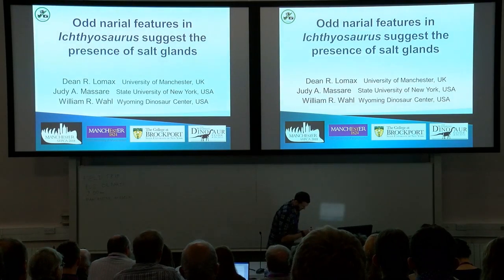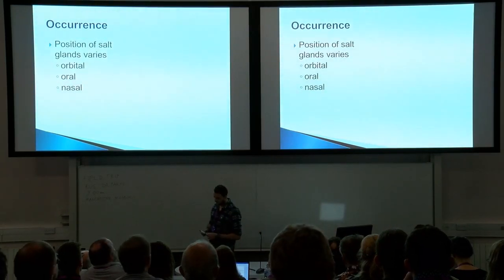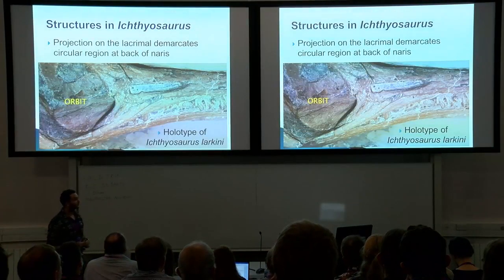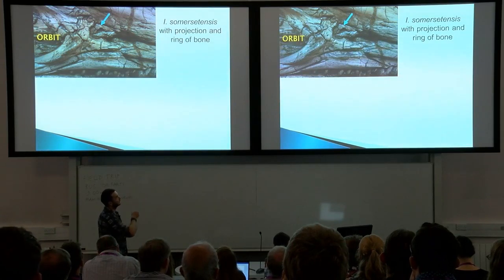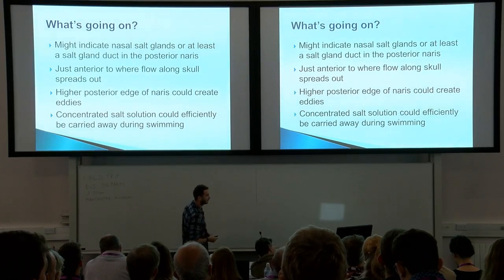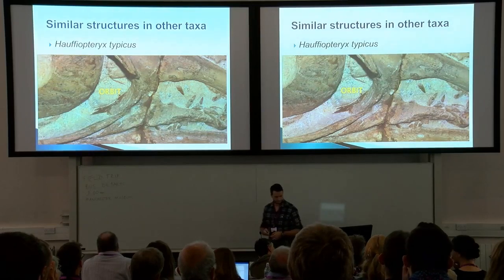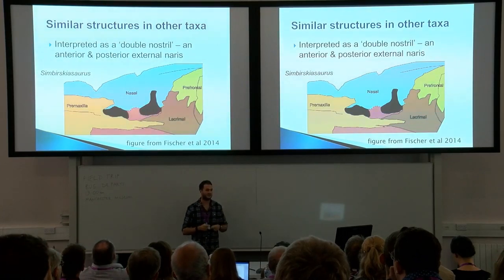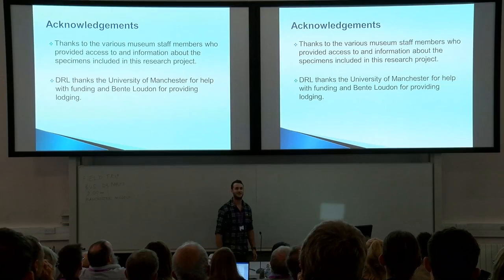Salt gland structures in ichthyosaurs? SVPCA 2018 talk by Dean Lomax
Swimming in the sea, eating salty prey, ichthyosaurs had to somehow get rid of excess salt, but how?

One of my ongoing research projects looks at salt gland structures in ichthyosaurs. This is a talk I gave at the Society of Vertebrate Palaeontology and Comparative Anatomy (SVPCA, for short), in Manchester, 2018. This is just preliminary work, but our research is still ongoing.

My colleague, Prof. Judy Massare, also presented our research at the Society of Vertebrate Paleontology (SVP) and it was covered by Live Science,

Hope you enjoy the talk!

Hilarious artwork by Dr Jones! Still searching for that pepper gland...

Thanks to Palaeocast for recording this and making it available for you all.